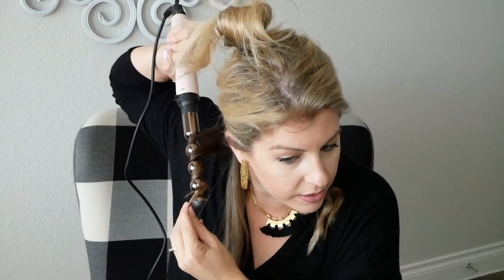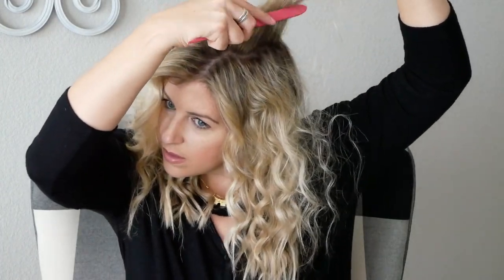How To Create Textured Volume Curls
ALL INFO DOWN BELOW! L'ange bubble wand hair tutorial! In this video you will learn to create the deep wave, textured hair! This video was filmed prior to the covid-19 outbreak and I'm just now getting it up.

Hi everyone! Welcome to Legit Mom Life! I am a mama of 2 in Austin, TX and I share a variety of different things from motherhood and motivation to beauty and fashion.

XO
Taren